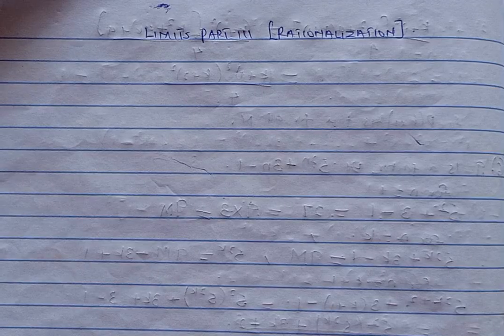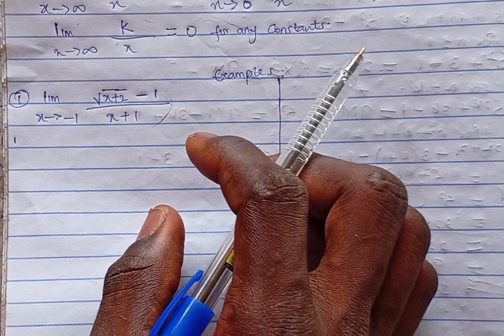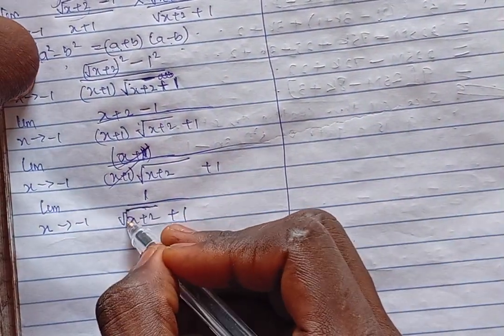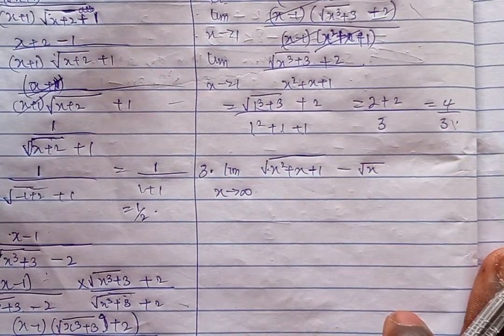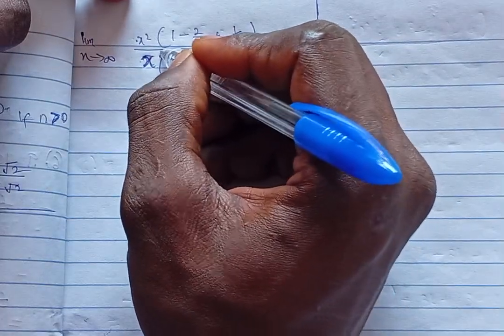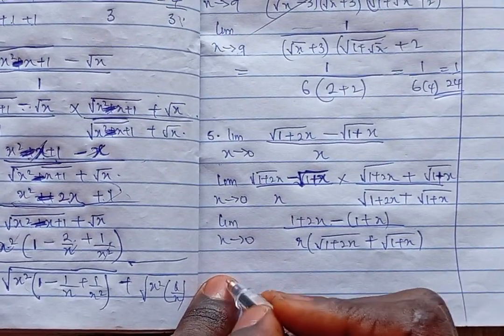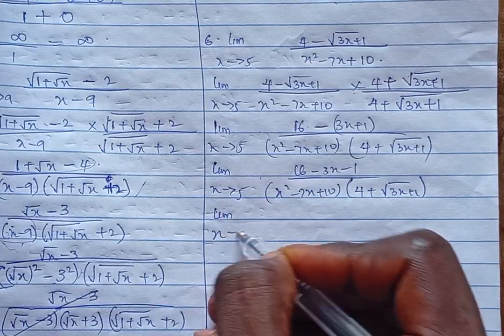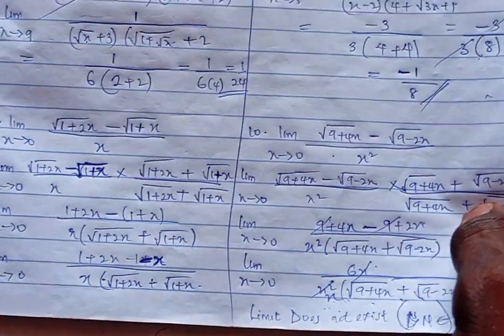LIMITS III (RATIONALISATION)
Rationalisation is a method used in evaluating limits when direct substitution gives an indeterminate form, especially.
It is commonly used when the limit contains radicals (√ ) in the numerator or denominator.